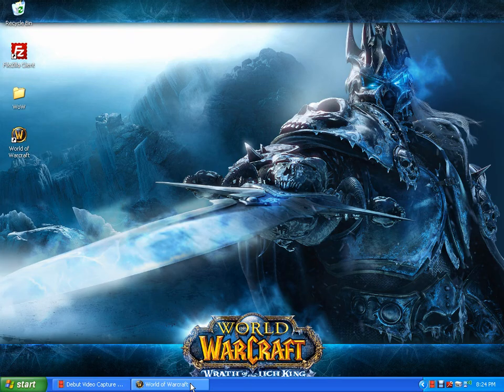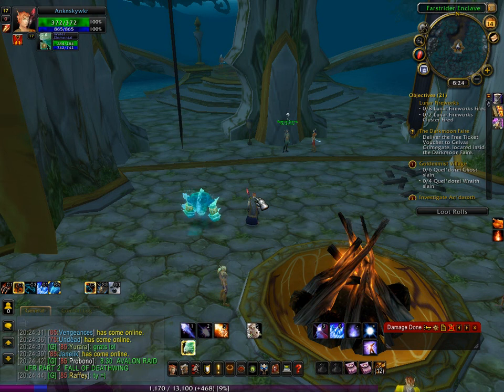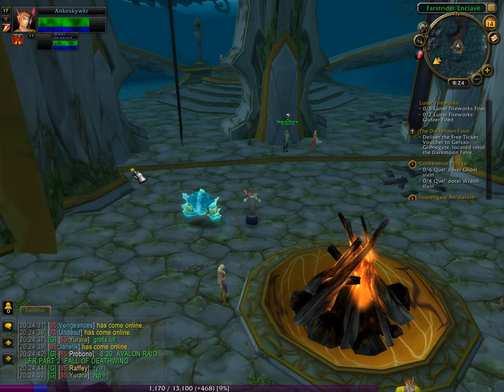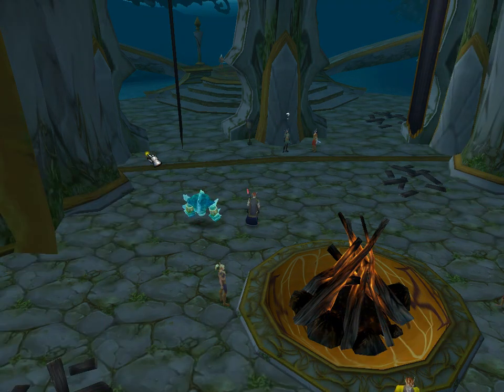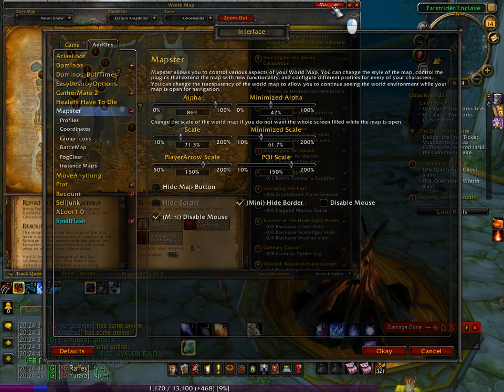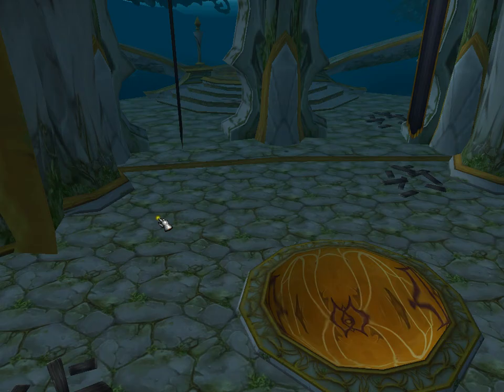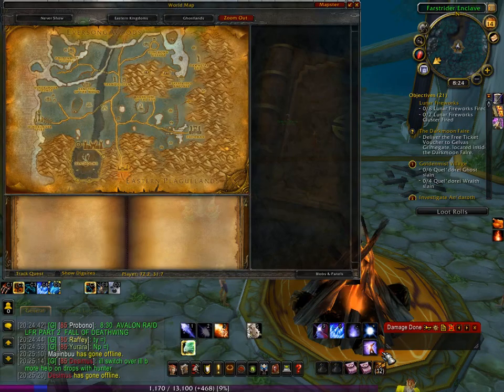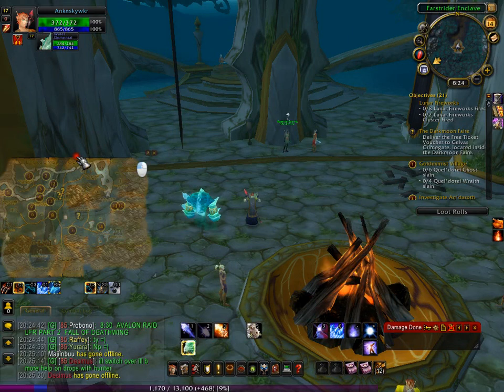How to Move the Mini Map on Mapster Wow Add On wmv.wmv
If you have installed the world of warcraft add on.  Mapster.  You will find that it is a very easy to use, helpfull and clean looking map with a lot of options.  If you hit "M" the mini map show up and its amazing!  but it is sitting directly over your charachter!!! So annoying trying to move it.  Heres how!